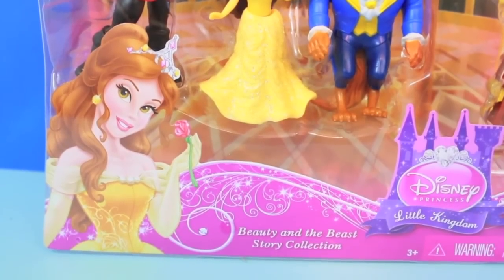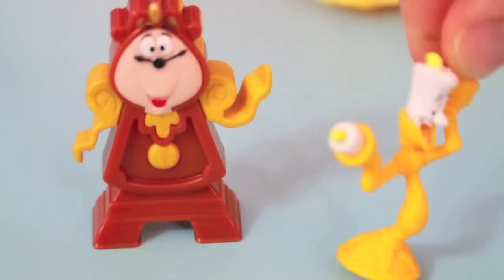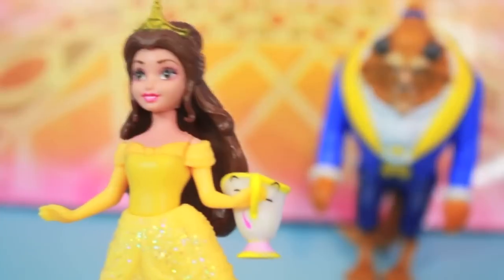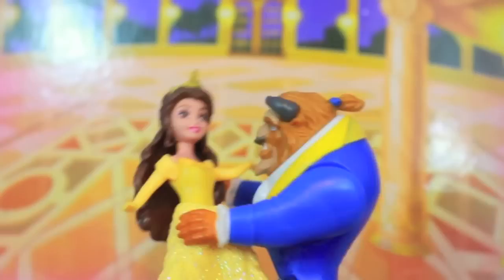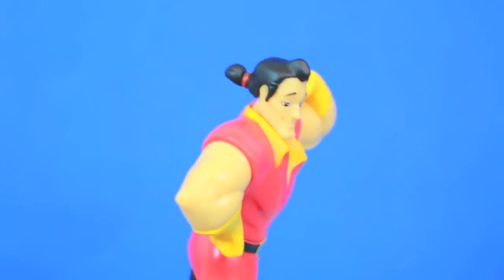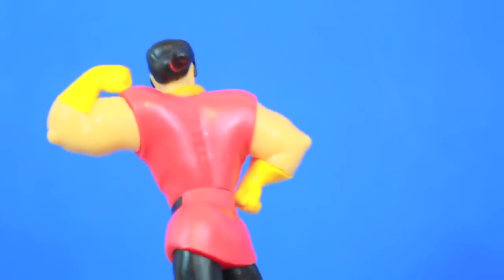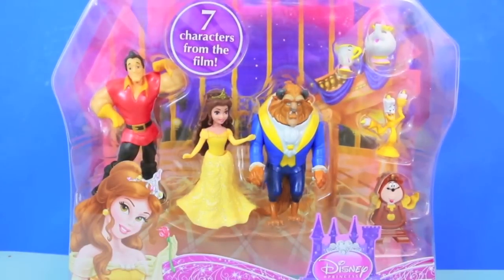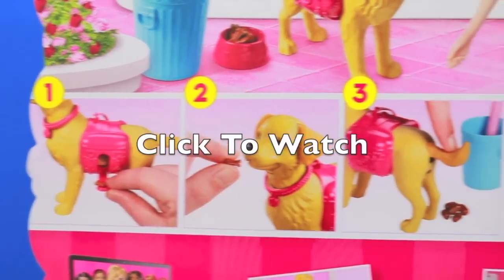Belle Beauty & the Beast Story Collection Doll Figures Gaston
Disney Princess Belle from Beauty and the Beast Story Collection figurine doll set by Mattel review by AllToyCollector. This Disney Princess playset includes Belle, the Beast, Gaston, Mrs. Potts, Chip, Cogsworth, and Lumiere. I rate this toy a 4 out of 5. The Gaston figure is VERY difficult to have stand on its own.

Song: Indie Romance